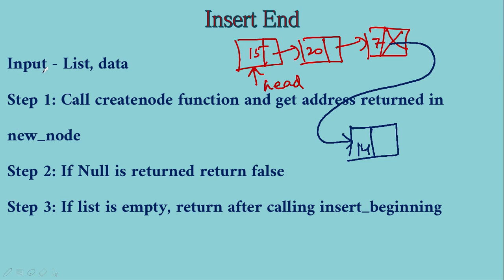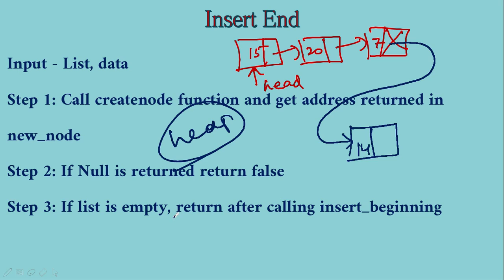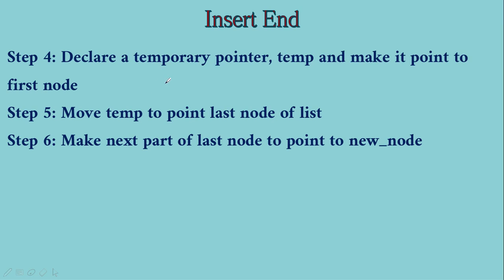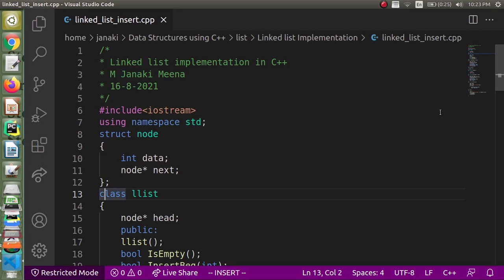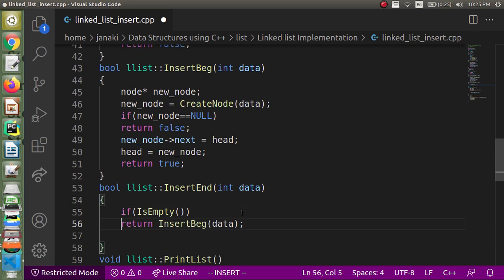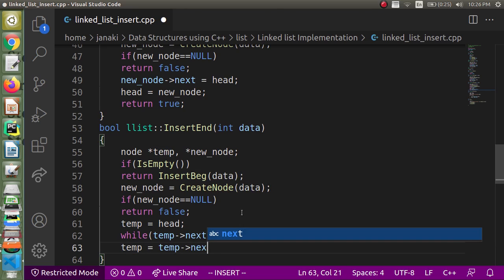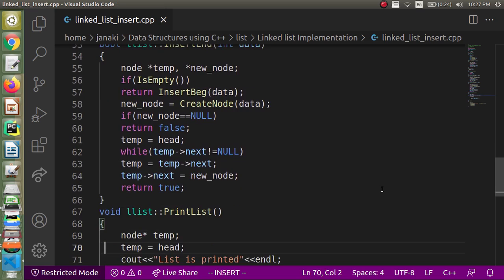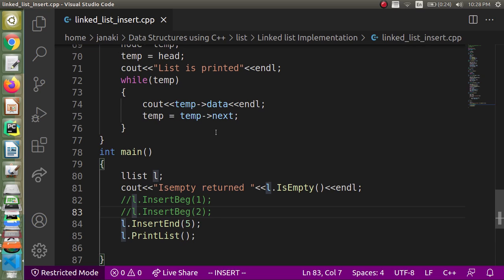Single List Implementation Insert at End using C++ | Data Structures using C++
In this video, we discuss about implementing insert at the end function using C for a single linked list